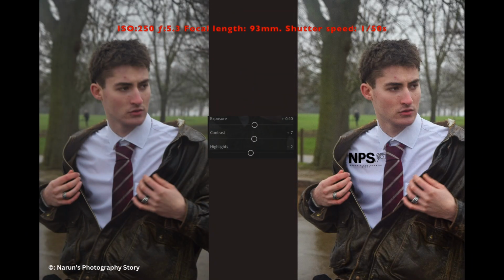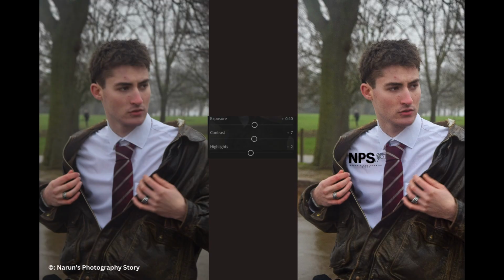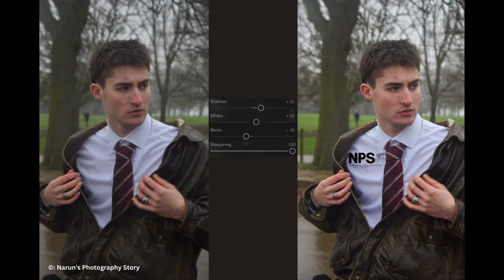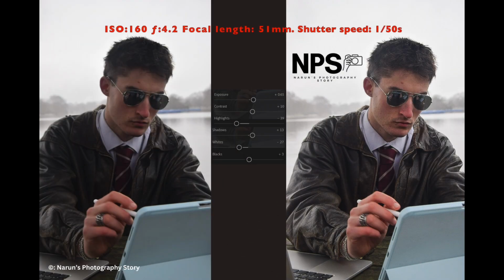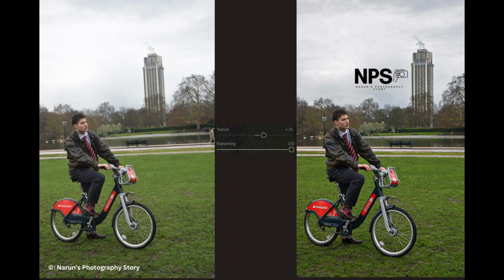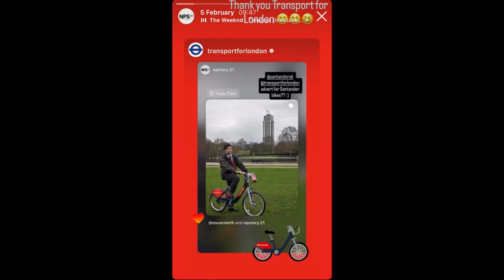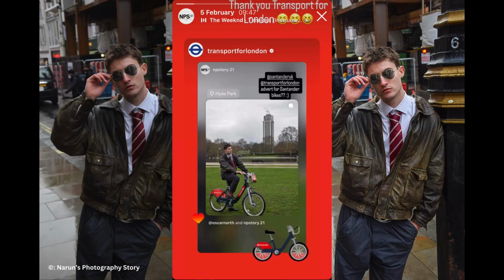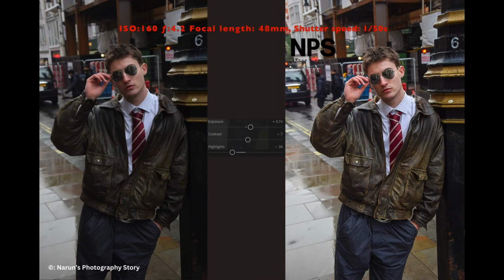Photoshoot with Oscar | Hyde Park | 1st February 2026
In today's video we will be looking over a photoshoot with a client of mine: Oscar North. We will be looking at 5 of the top images obtained from this shoot and going over the settings for each edit. Hope you enjoy this video!!

Camerea: Nikon D5300